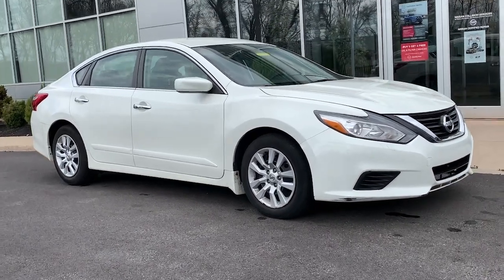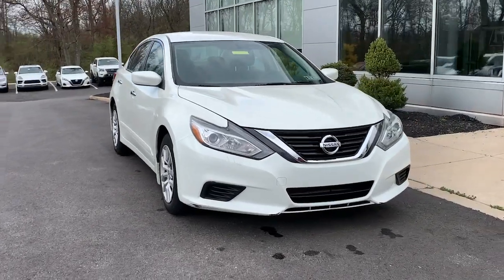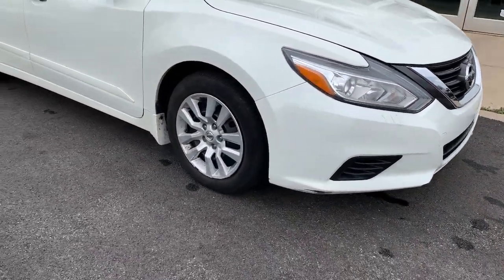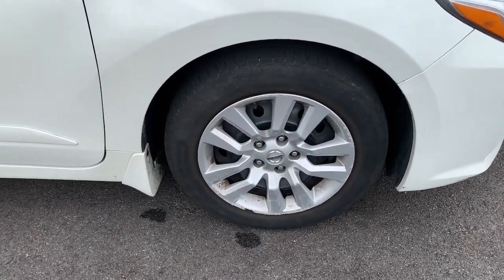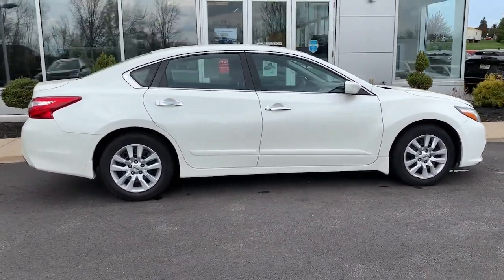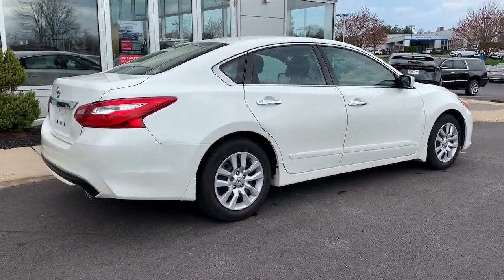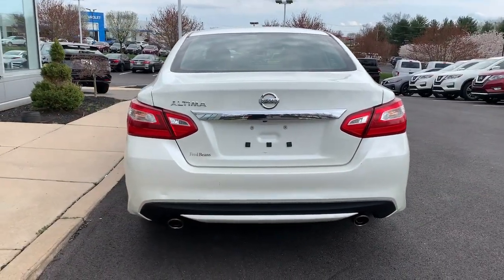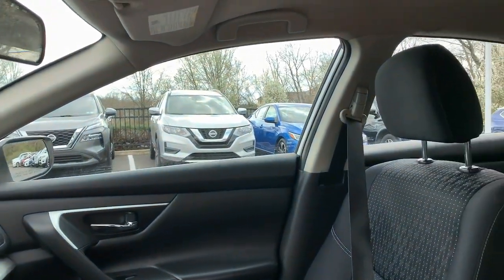2016 Nissan Altima Pottstown, Royersford, Phoenixville, Collegeville, Reading, PA LN1476B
Pearl White Used 2016 Nissan Altima 2.5 S available in Pottstown, Pennsylvania at Nissan 422 of Limerick. Servicing the  Royersford, Phoenixville, Collegeville, Reading, PA area.

Altima 2.5 S
2016 Nissan Altima 2.5 S - Stock#: LN1476B

Engine: 2.5L DOHC 16-Valve 4-Cylinder|Transmission: Xtronic CVT (Continuously Variable)|Transmission w/Driver Selectable Mode|Front-wheel drive|4.83 Axle Ratio|550CCA Maintenance-Free Battery w/Run Down Protection|110 Amp Alternator|Gas-Pressurized Shock Absorbers|Front And Rear Anti-Roll Bars|Electro-Hydraulic Power Assist Speed-Sensing Steering|18 Gal. Fuel Tank|Quasi-Dual Stainless Steel Exhaust w/Chrome Tailpipe Finisher|Strut Front Suspension w/Coil Springs|Multi-Link Rear Suspension w/Coil Springs|4-Wheel Disc Brakes w/4-Wheel ABS, Front Vented Discs, Brake Assist and Hill Hold Control|Wheels: 16 x 7.0 Steel w/Full Covers|Tires: P215/60TR16 AS|Steel Spare Wheel|Compact Spare Tire Mounted Inside Under Cargo|Clearcoat Paint|Body-Colored Front Bumper|Body-Colored Rear Bumper|Chrome Side Windows Trim and Black Front Windshield Trim|Chrome door handles|Body-Colored Power Side Mirrors|Fixed Rear Window w/Defroster|Light Tinted Glass|Speed Sensitive Variable Intermittent Wipers|Front Windshield -inc: Sun Visor Strip|Galvanized Steel/Aluminum Panels|Black Grille w/Chrome Accents|Trunk Rear Cargo Access|Auto On/Off Projector Beam Halogen Headlamps w/Delay-Off|Window Grid Diversity Antenna|Bluetooth Wireless Phone Connectivity|2 LCD Monitors In The Front|Front bucket seats|Driver Seat|Passenger Seat|60-40 Folding Bench Front Facing Fold Forward Seatback Rear Seat|Manual Tilt/Telescoping Steering Column|NissanConnect Selective Service Internet Access|Front Cupholder|Rear Cupholder|Valet Function|Remote Releases -Inc: Power Cargo Access and Mechanical Fuel|Cruise Control w/Steering Wheel Controls|Manual Air Conditioning|HVAC -inc: Underseat Ducts|Illuminated Locking Glove Box|Driver foot rest|Interior Trim -inc: Metal-Look Instrument Panel Insert, Metal-Look Door Panel Insert and Chrome/Metal-Look Interior Accents|Full Cloth Headliner|Leatherette Door Trim Insert|Urethane Gear Shifter Material|Day-Night Rearview Mirror|Driver And Passenger Visor Vanity Mirrors w/Driver And Passenger Illumination|Full Floor Console w/Covered Storage, Mini Overhead Console w/Storage and 2 12V DC Power Outlets|Front And Rear Map Lights|Fade-To-Off Interior Lighting|Full Carpet Floor Covering|Carpet Floor Trim and Carpet Trunk Lid/Rear Cargo Door Trim|Cargo Area Concealed Storage|Cargo Space Lights|Driver / Passenger And Rear Door Bins and Audio Media Storage|Delayed Accessory Power|Systems Monitor|Outside Temp Gauge|Analog Appearance|Seats w/Cloth Back Material|Manual Adjustable Front Head Restraints and Fixed Rear Head Restraints|Front Center Armrest w/Storage and Rear Center Armrest|2 Seatback Storage Pockets|Perimeter Alarm|Immobilizer|2 12V DC Power Outlets|Air Filtration|Side Impact Beams|Dual Stage Driver And Passenger Seat-Mounted Side Airbags|Tire Specific Low Tire Pressure Warning|Dual Stage Driver And Passenger Front Airbags|Curtain 1st And 2nd Row Airbags|Airbag Occupancy Sensor|Rear child safety locks|Outboard Front Lap And Shoulder Safety Belts -inc: Rear Center 3 Point, Height Adjusters and Pretensioners|Back-Up Camera